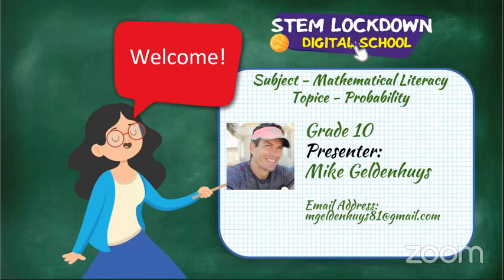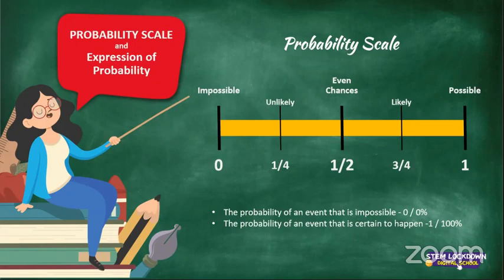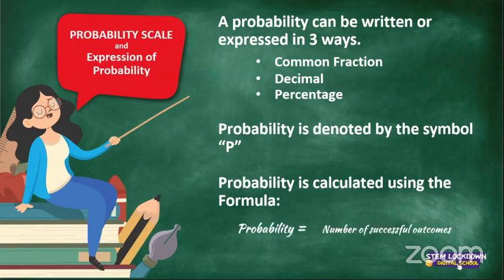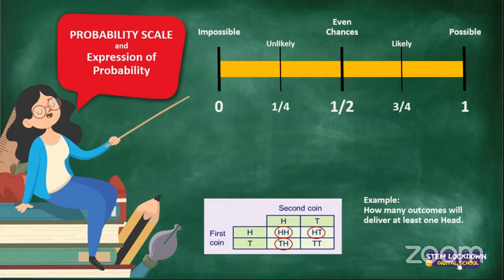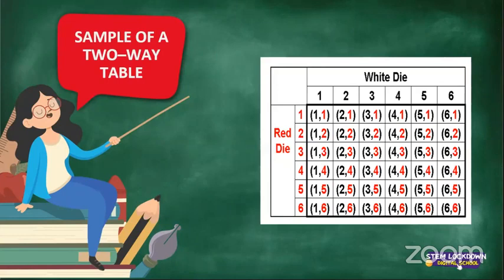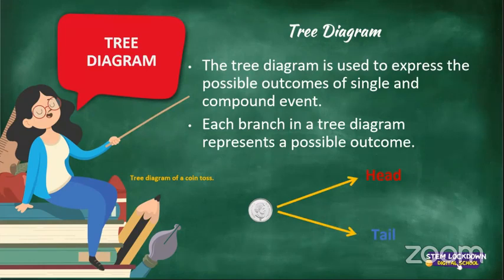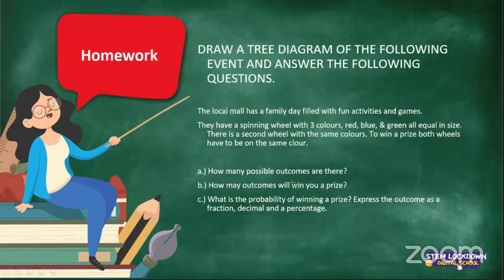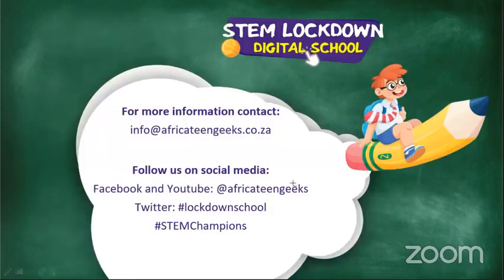Grade 10 Math Lit 11 May 2020 Reviewing Probability